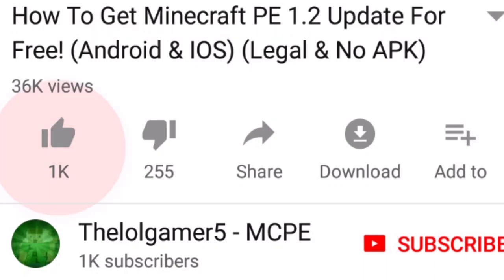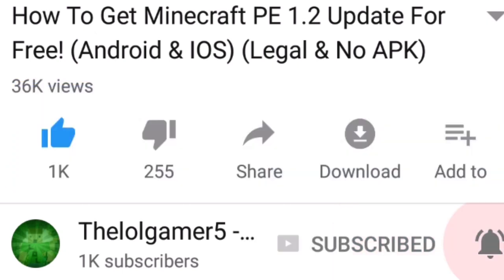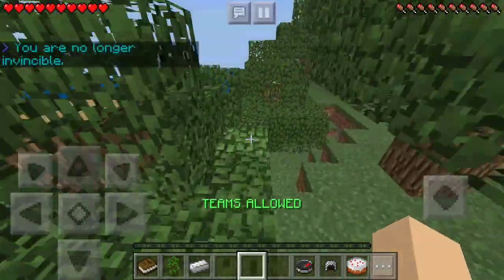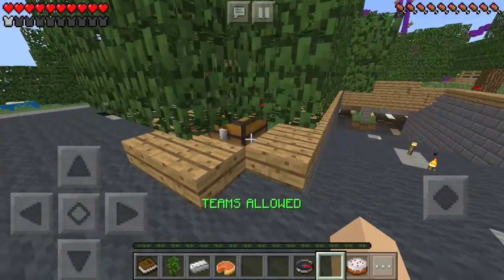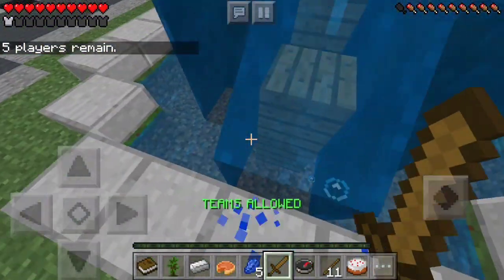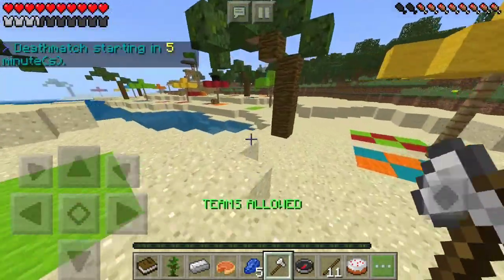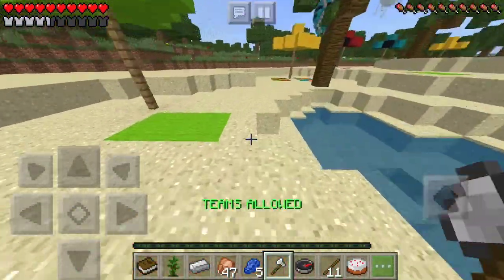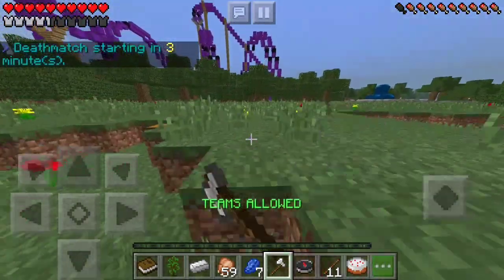Is Minecraft Pocket Edition Windows 10 Edition?? (Both Bedrock Edition)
Hope the title makes sense on what I'm talking about today.